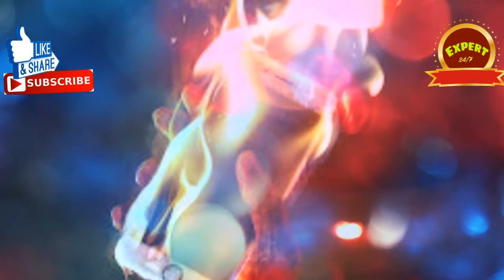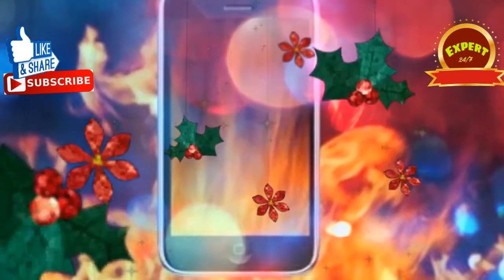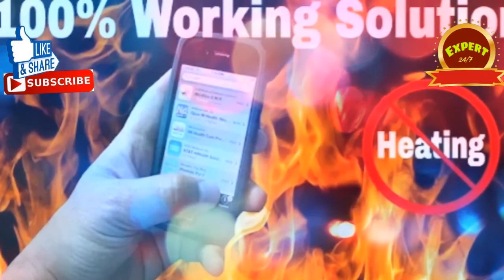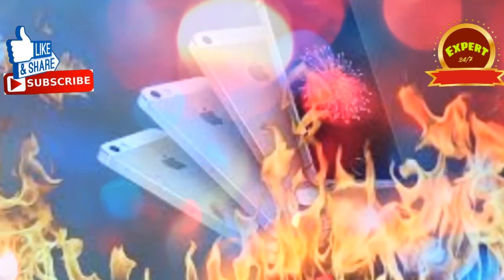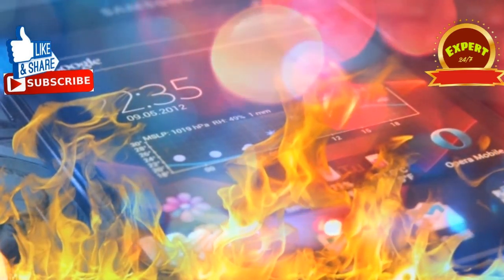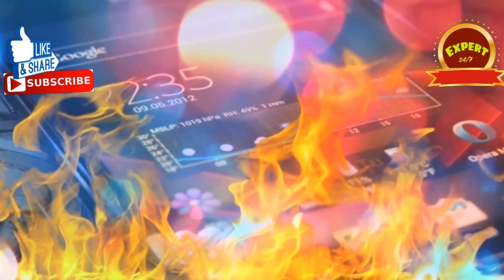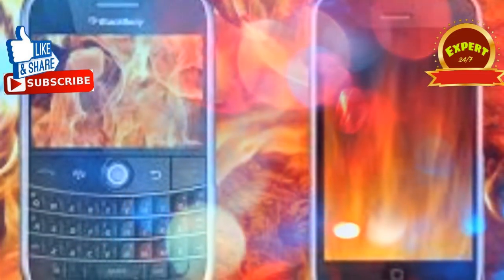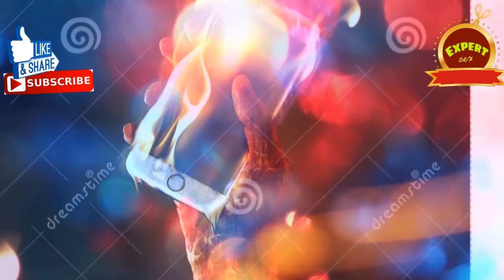How to solve mobile heating problem in tamil | உங்கள் மொபைல் சூடாவதை தடுக்க வேண்டுமா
Mobile heating problem solve methed,Android Phone Heating Problem Fixes & Causes